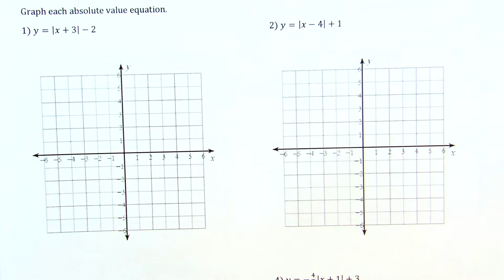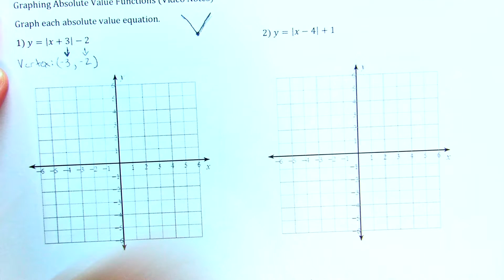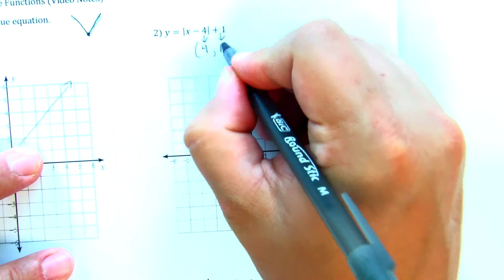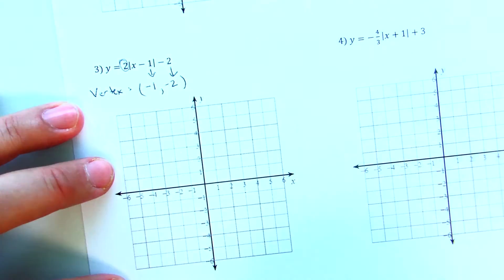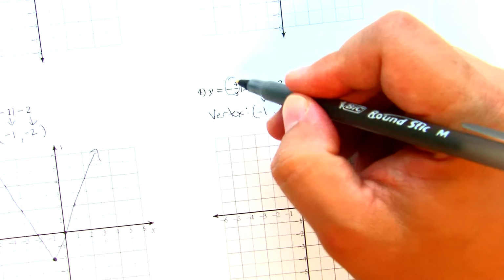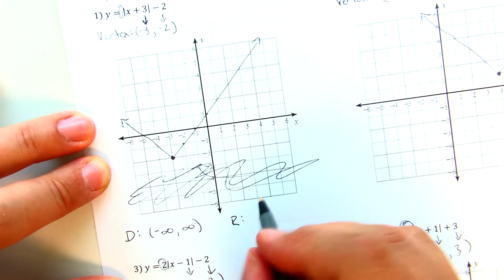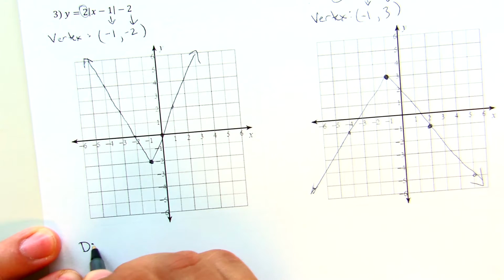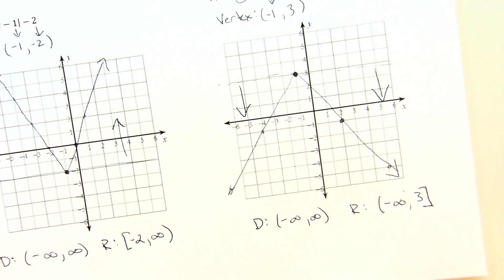5a Graphing AV Functions